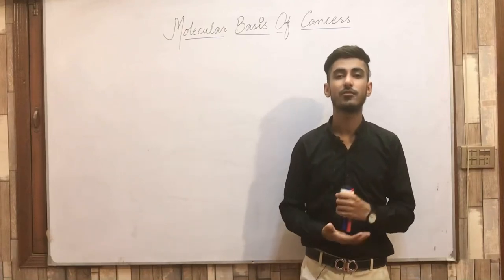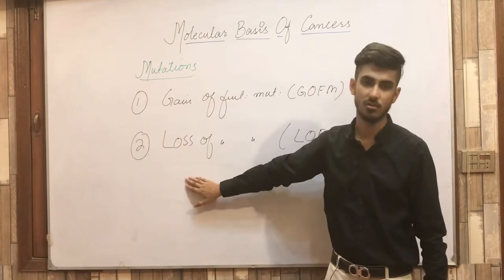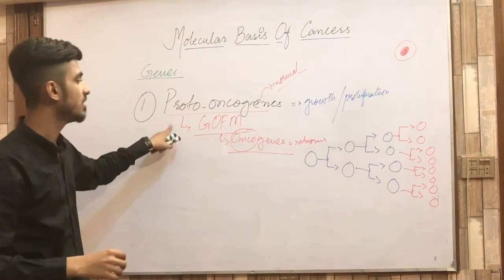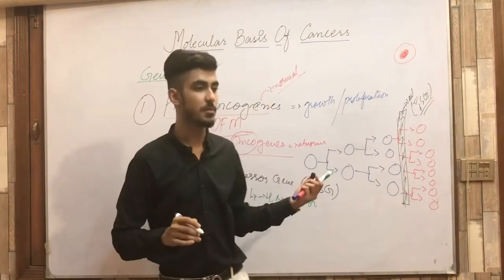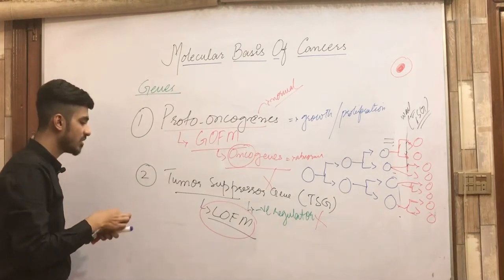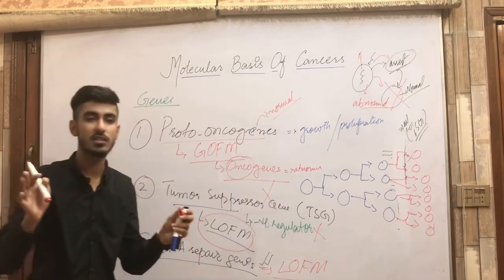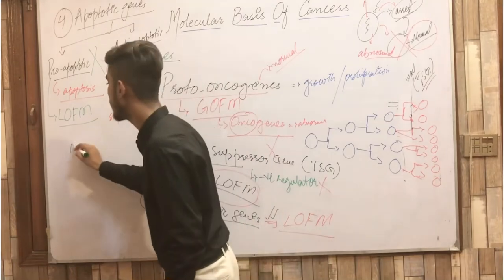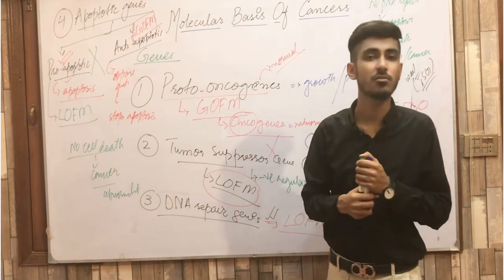Lecture 05 Part 01- Molecular Basis Of Cancers | General Pathology | Dr Saad Qureshi